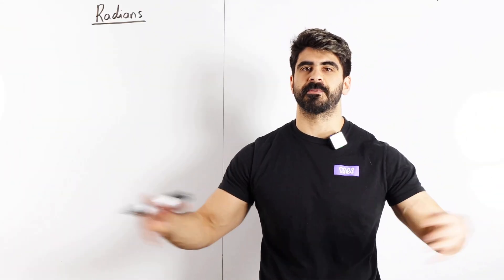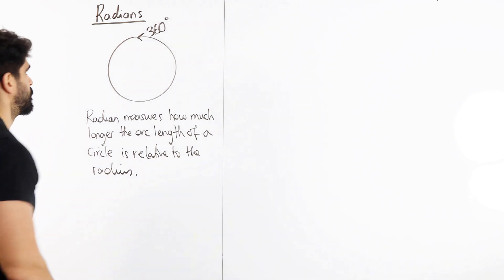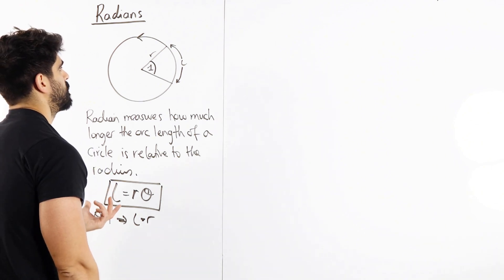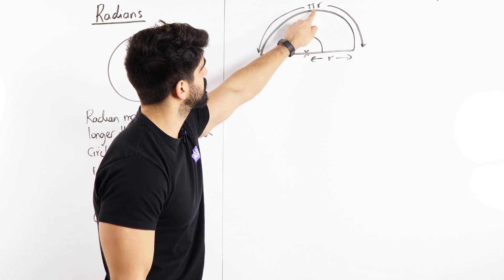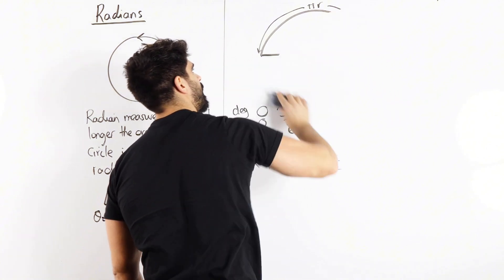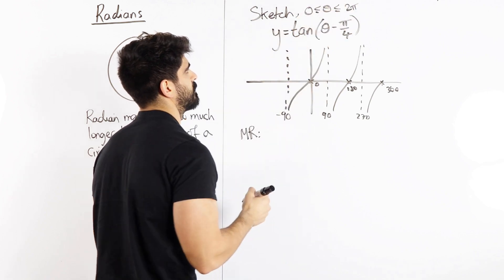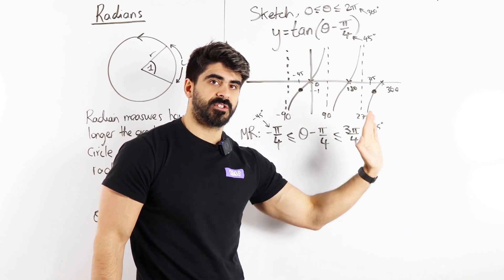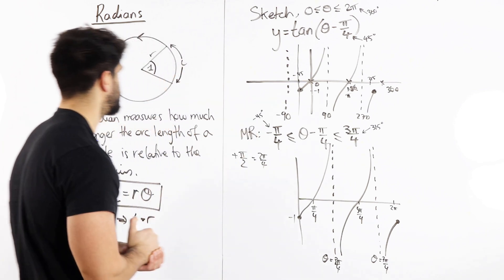RADIANS MADE EASY | A Level Maths